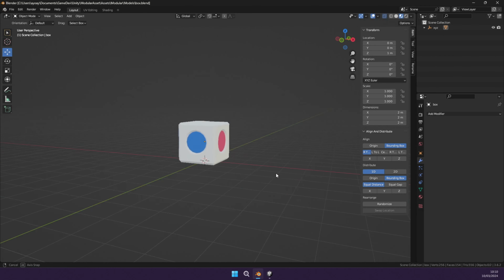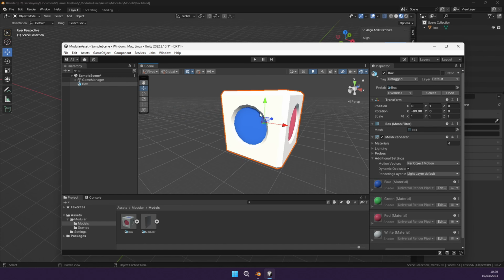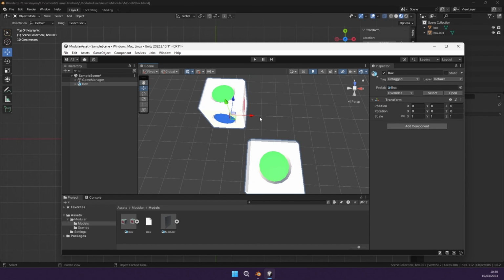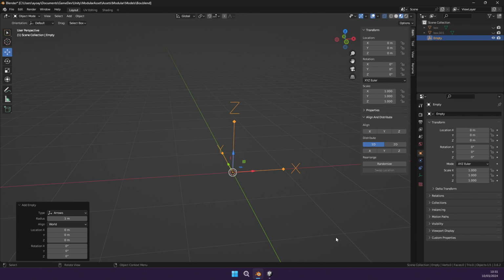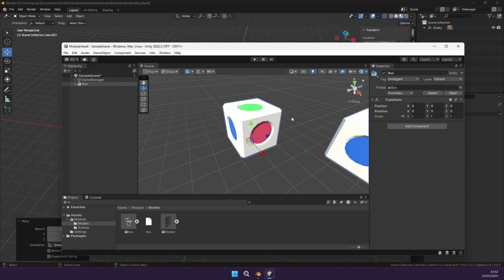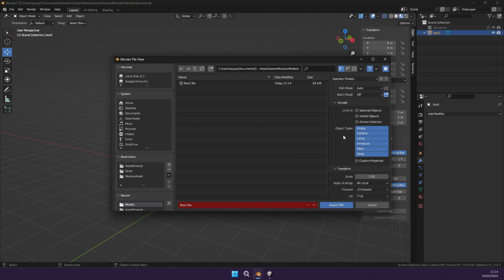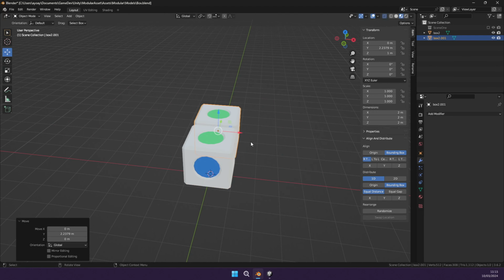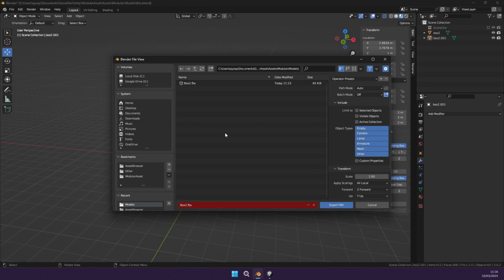Simple fix Blender and Unity coordinate systems (ZUP and YUP)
Quick solution for Blender and Unity's mismatched coordinate systems